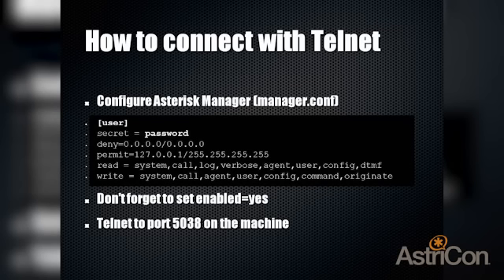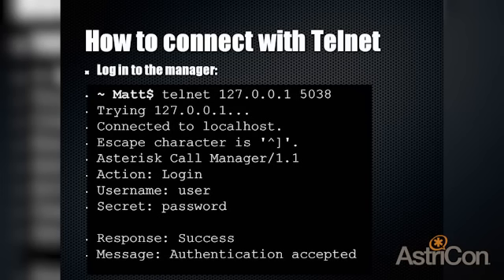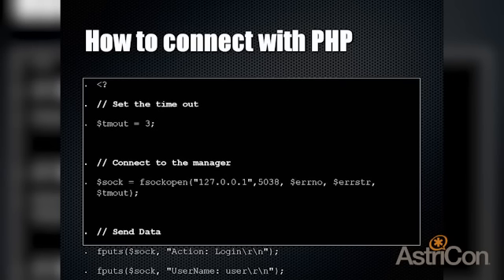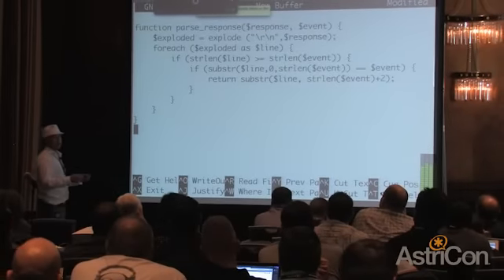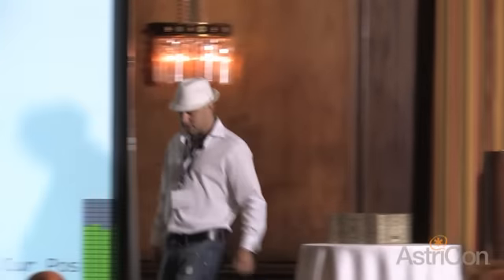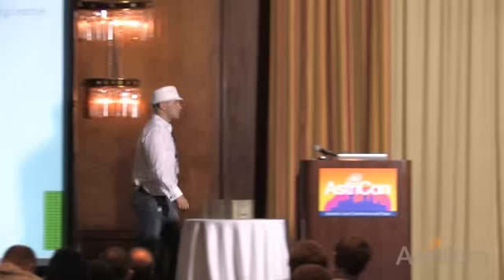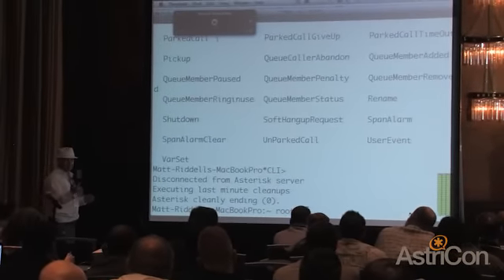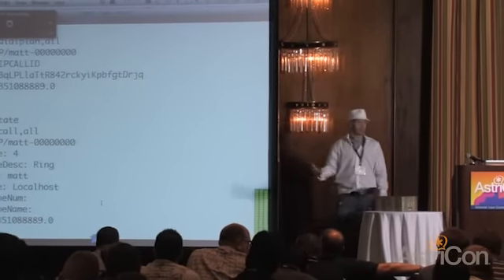Using AMI from PHP (Asterisk Manager Interface)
Asterisk 2012
Matt Riddell Managing Director VentureVoIP
An introduction to using the Asterisk Manager to interact with Asterisk.This includes writing code to create calls, check the status of calls and generally manage Asterisk.Demonstrations will be given using PHP although if you're after examples in other languages these can be provided.